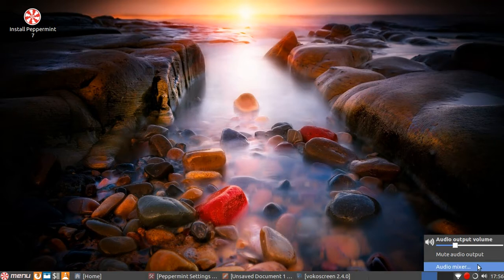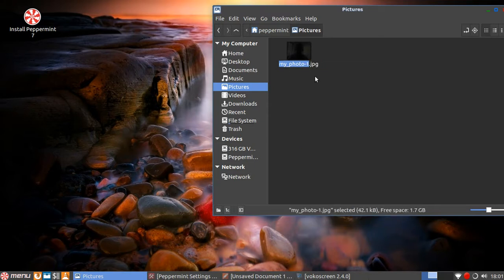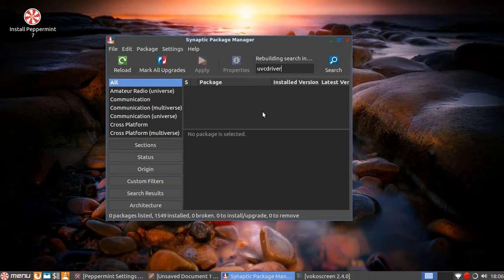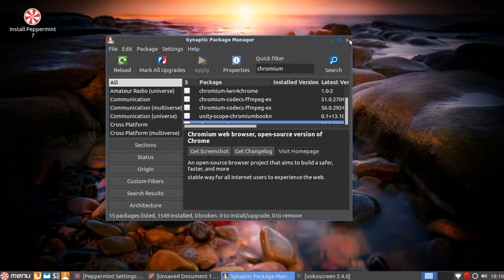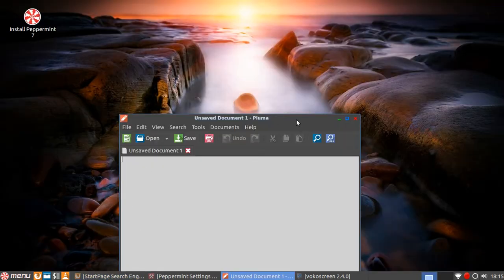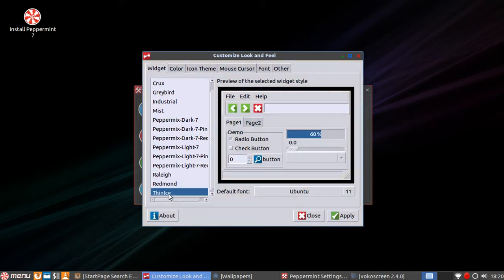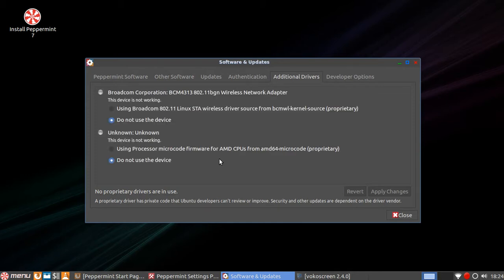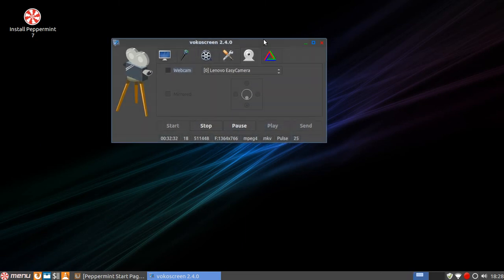Peppermint 7 Look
I take look at some applications in peppermint 7.